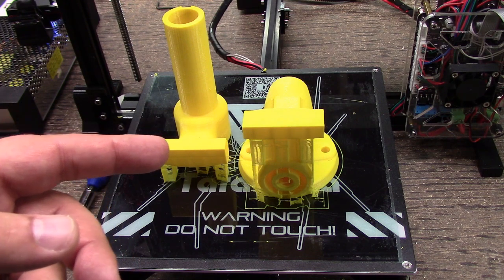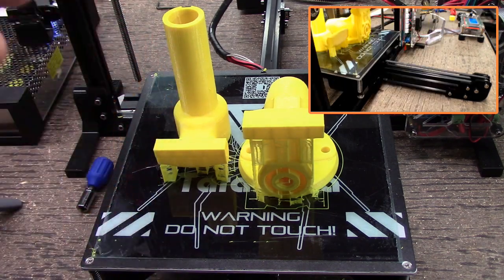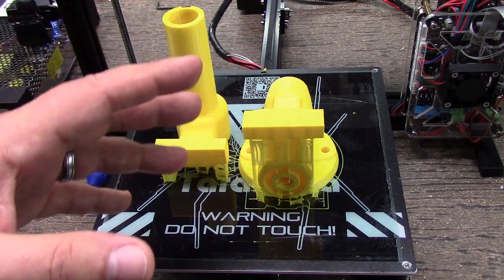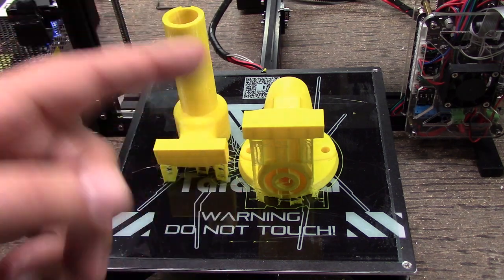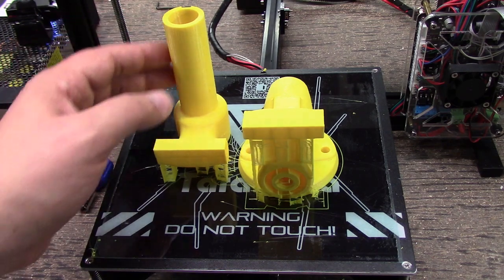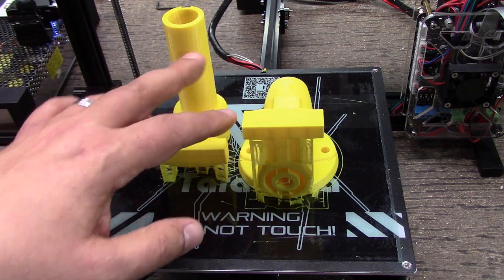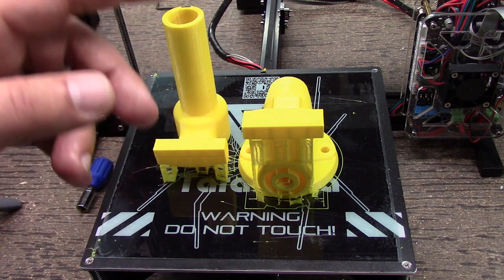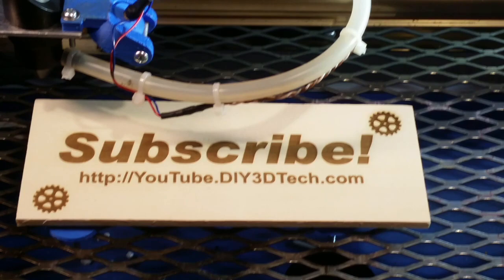TEVO Tarantula 3D Printer - Quick Update 11 Hour Print Amazing!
for more information on this and many other projects!  As in this episode, we will be doing a "Quick Update" as I just finished an 11 print on the TEVO Tarantula and its Amazing!  Let me back (I am little excited over this can you tell?).  Well over the holidays I was binge watch Diode Press and Graham Stephens, well in one episode he took a vise another YouTuber made and converted it for 3D printing.  This is thing even being justa vise is work of art so I had to print and it and I wanted to challenge the TEVO Tarantula as I was working on the Wanho and I was nothing but amazed!  So, since I have been getting a fair number of question about the TEVO Tarantula, I decided to do a "quickie" post to share this as turned amazing!